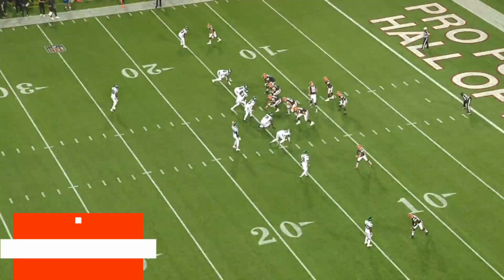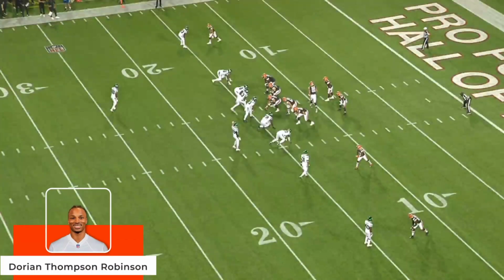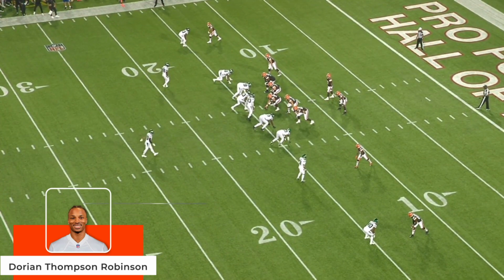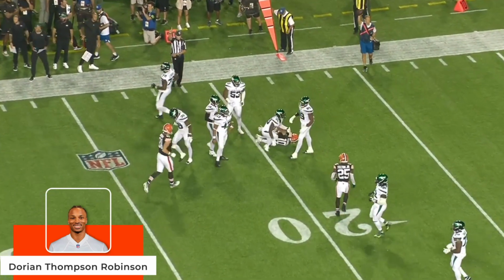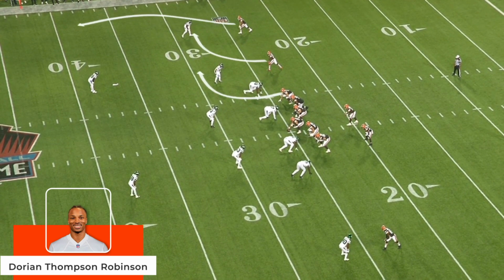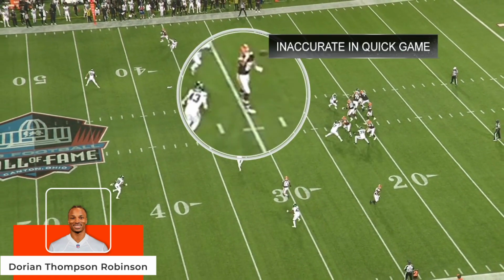Dorian Thompson-Robinson's Shines in his Debut vs Jets